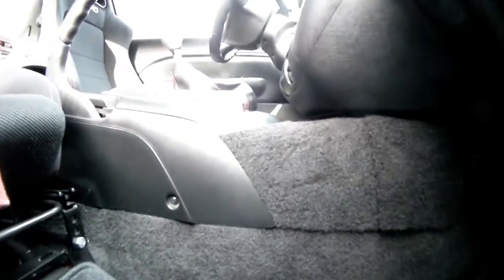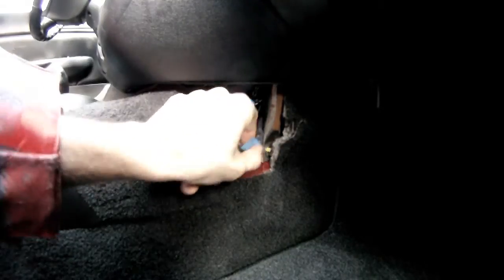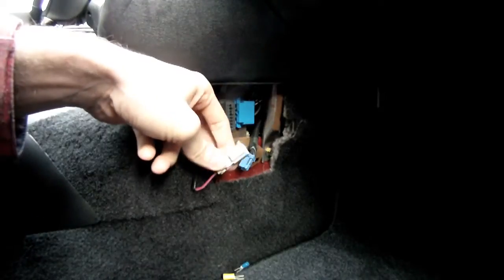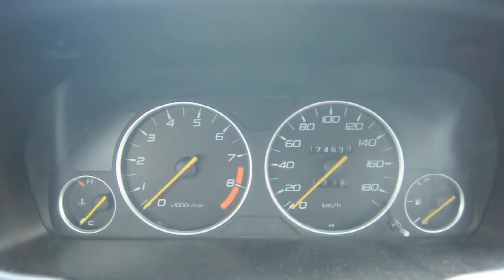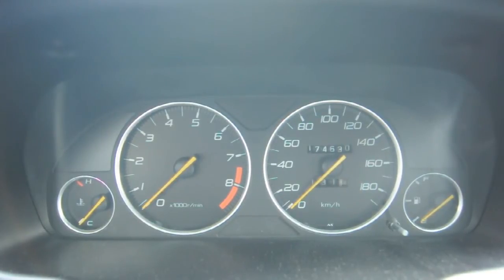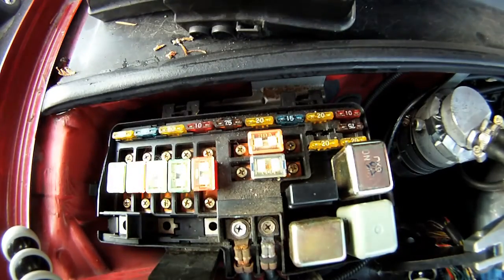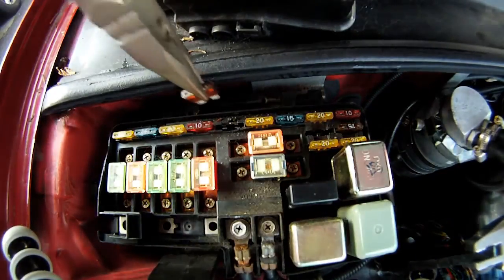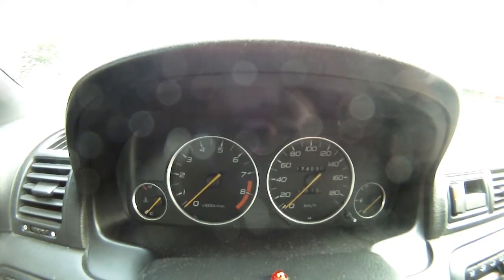How To: Retrieve CEL, ATTS, ABS and 4WS Codes for Honda Prelude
How To: Retrieve CEL, ATTS, ABS and 4WS Codes for 5th Gen (97-2001) Honda Preludes.

Once you counted the long and short durations of the CEL, ABS, ATTS or 4WS blinking lights, visit PreludePower to match up the number with the following list of codes.

Thanks
Cheers!
CEL
ABS
ATTS
4WS
CEL Code
Check Engine Light
Check Engine Light Code
Honda Prelude Code
Honda Prelude CEL Code
Honda Prelude Check Engine Light Code
How To clear CEL Code
Honda
Honda Prelude
5th Gen Prelude
97-2001 Honda Prelude
JDM
H22
VTEC
How To
DIY
Do It Yourself
Honda CEL Code
Honda Check Engine Light Code